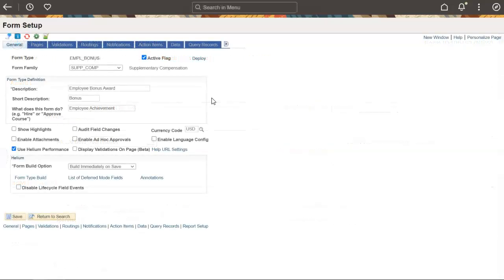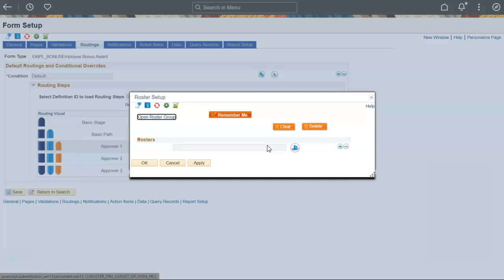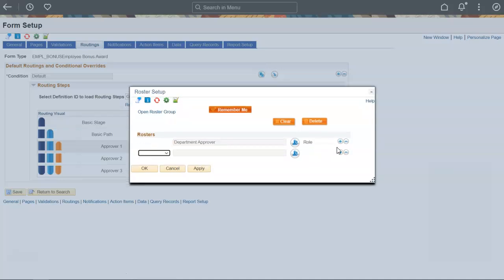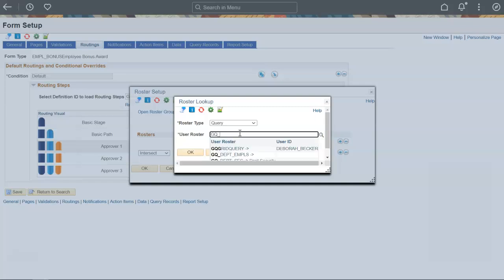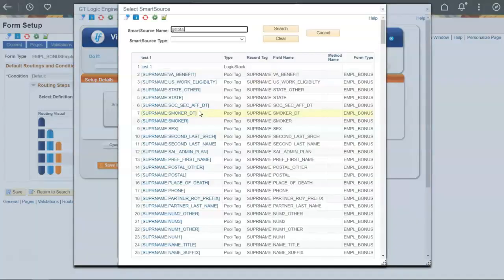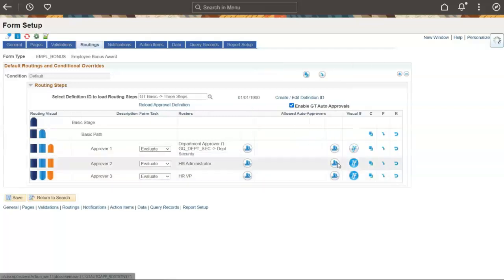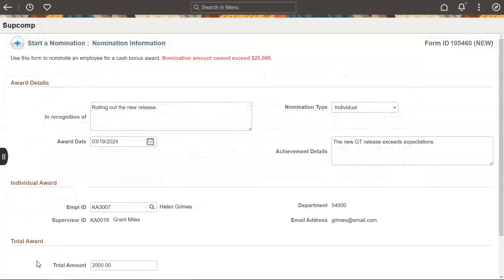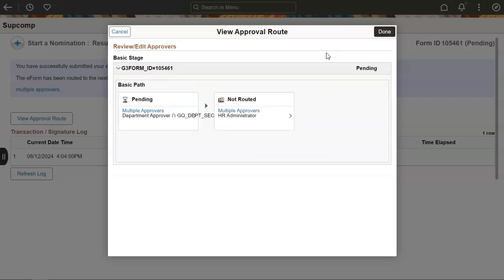Building a Better PeopleSoft eForm (Part 4 of 10): Configuring workflow and approval routing rules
In this video, you'll learn how to configure a flexible approval workflow in GT eForms 3.x. By leveraging and building on the PeopleSoft Approval Framework (AWE), GT eForms allows for efficient, functional configuration of form routing. This video shows how to set up approval steps, define conditions for each step, and use rosters to create flexible user lists. You'll also see how to route approvals based on logic, auto-approve steps when conditions are met, and visualize workflow in real-time.